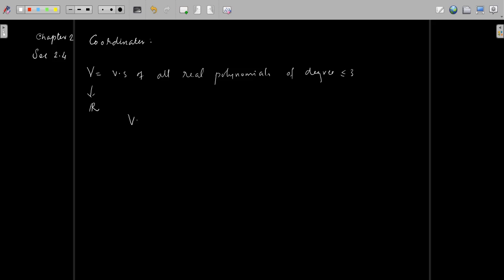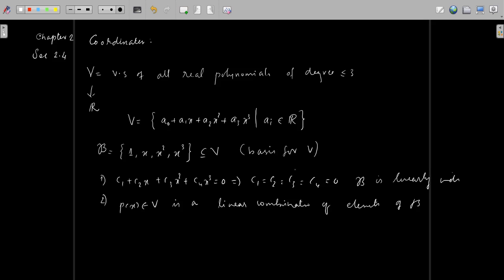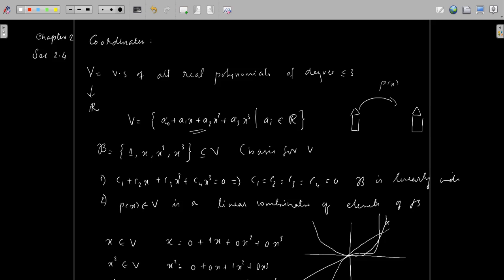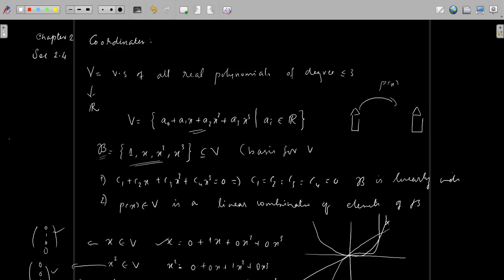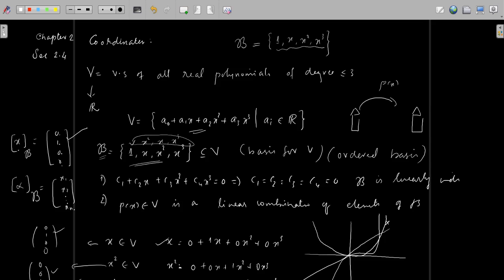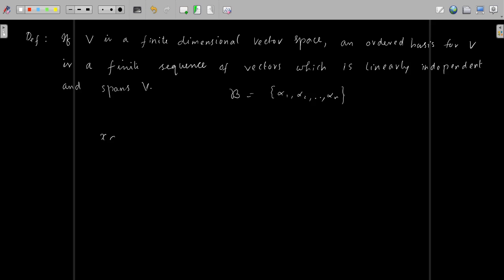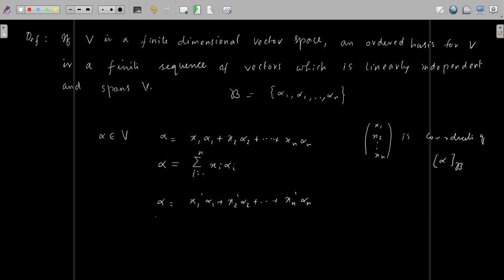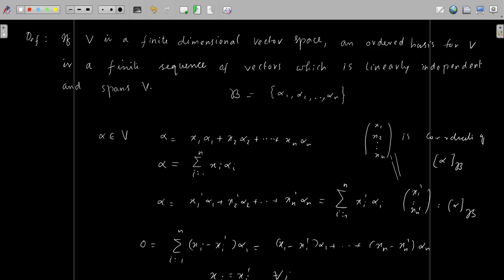Sec 2 4 coordinates defn